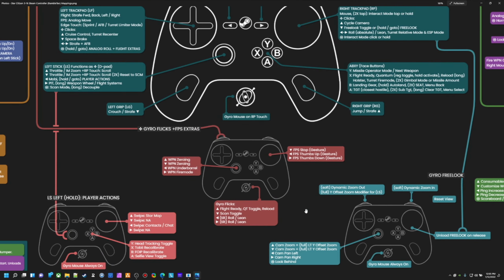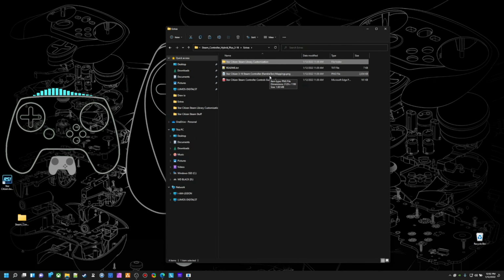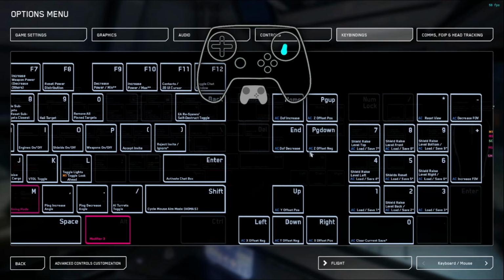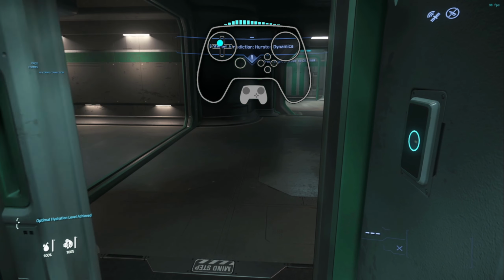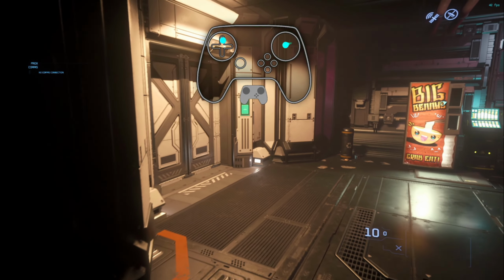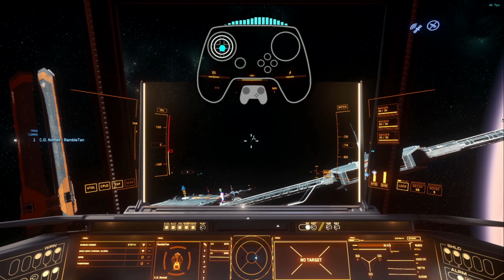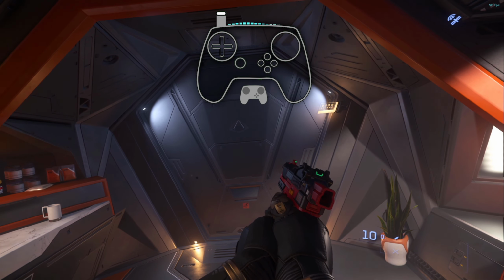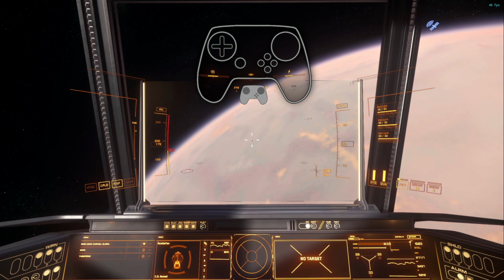Star Citizen 3.16 Steam Controller (2015) Input Configuration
An exhaustive and potentially obsessive Star Citizen configuration years in the making. A new patch brings updates and refinements.  *Requires XML Mappings File

0:00 Intro
1:33 XML File
3:53 Controls Guide
5:30 In-Game Changes / Steam Config
7:16 Gameplay Overview & Rambles

Noob of the Proletariat / Artist / Gamer / Observant Fool... (he/him) Rambler formerly known as ExistentialEgg

 ✦ I have a custom Steam Controller by Colored Controllers, they also make vinyl stickers for the trackpads.

✦ My PC: LUMOS by Digital Storm
CPU: Intel i7-8700k 3.7Ghz (8th Gen)
RAM: 32 GB
GPU: NVIDIA GTX 1080